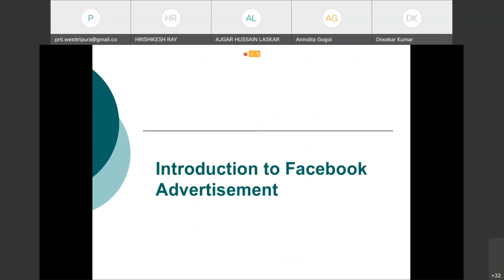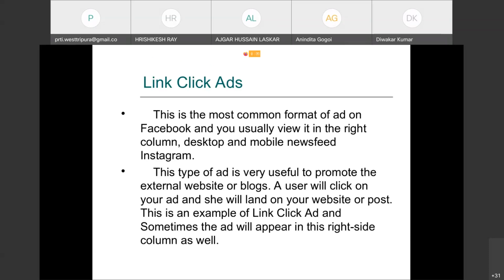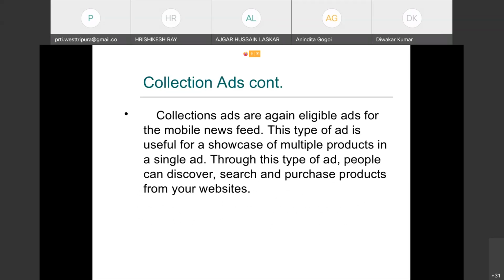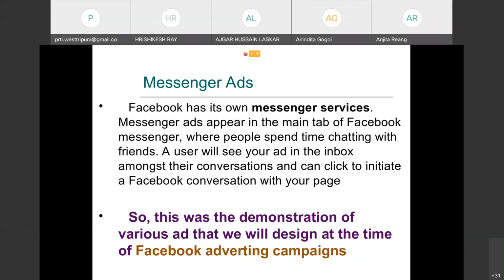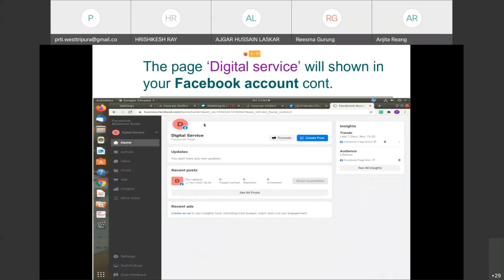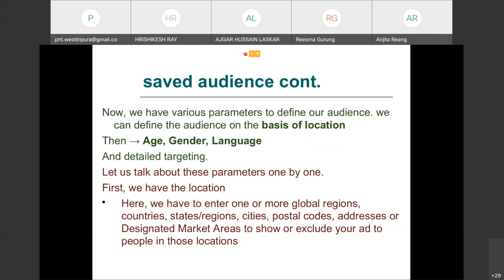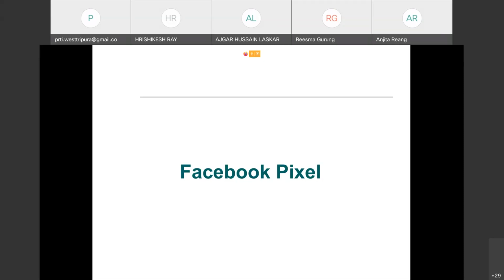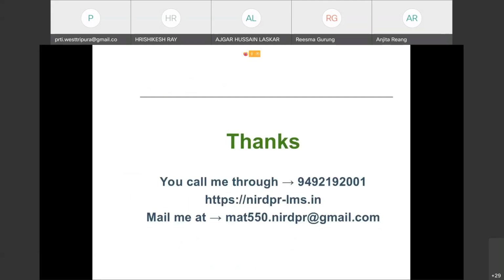Training Session "Setting up FB Advertising account, Understanding FB Audience and working FB Pixel"